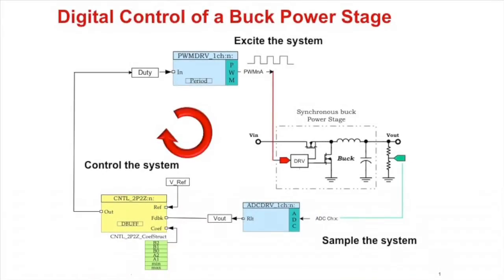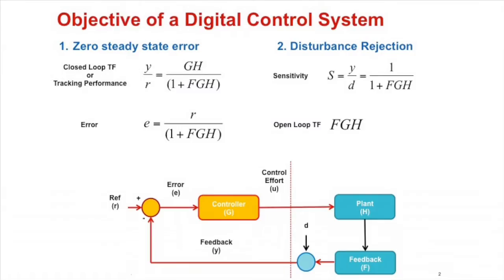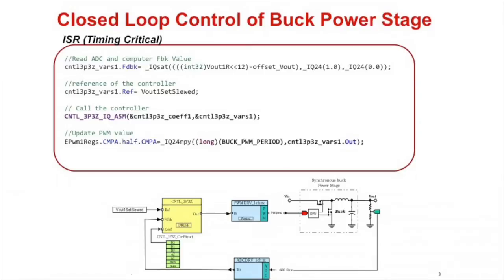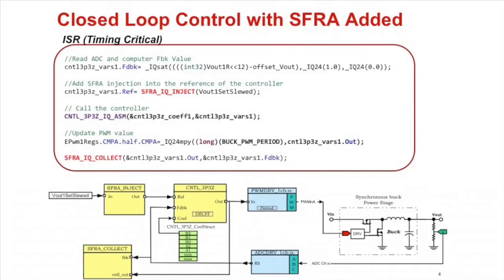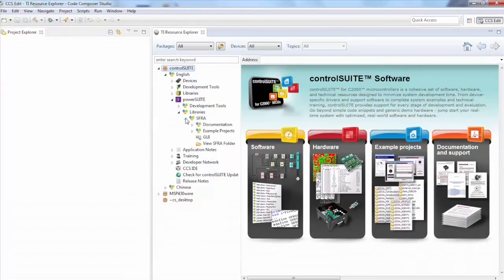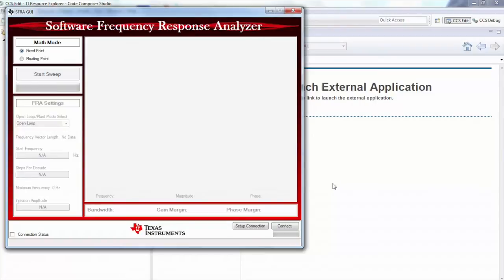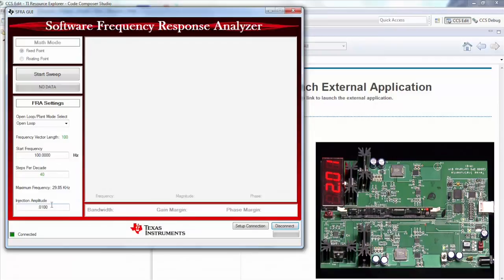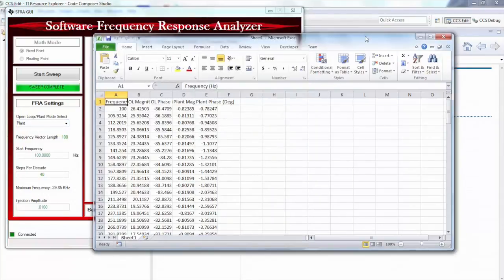Software Frequency Response Analyzer Hands-on Demo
Hands-on demonstration of TI’s Software Frequency Response Analyzer (SFRA) Library showcasing how to use the SFRA GUI to measure the frequency response quickly and easily on the Digital Power Supply Training Kit (TMDSC2KWRKSHPKIT).